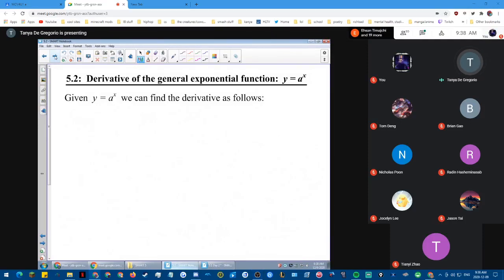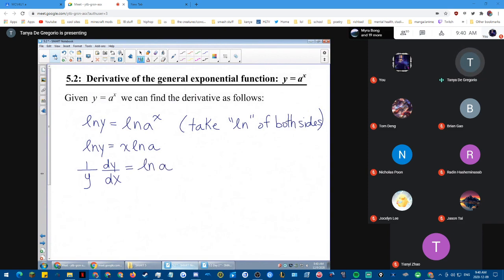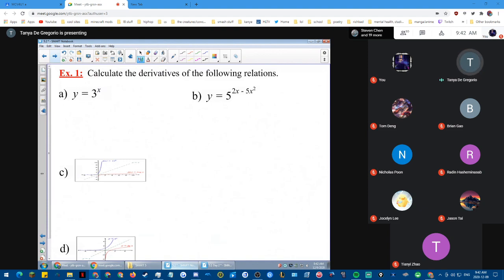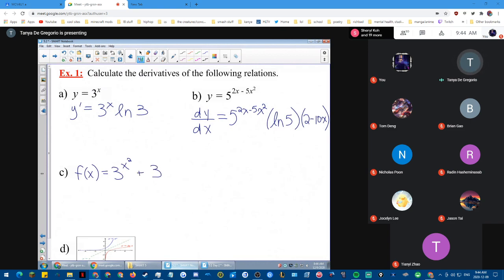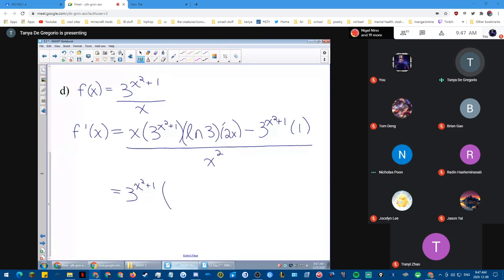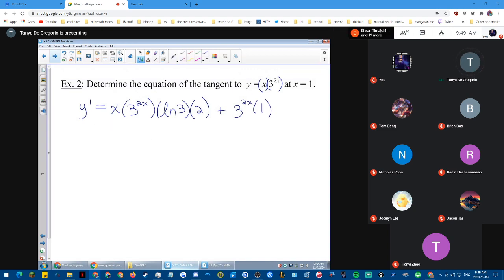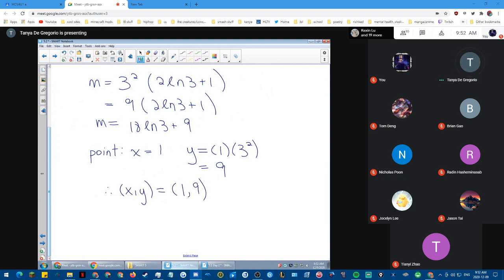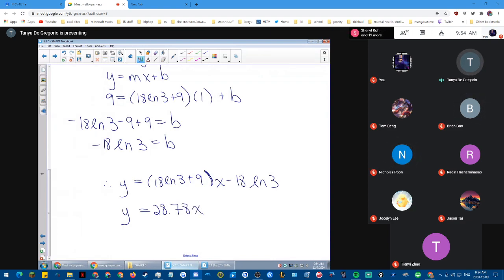December 9, 2020 - Calculus and Vectors 5.2: Derivative of the General Exponential y=a^x